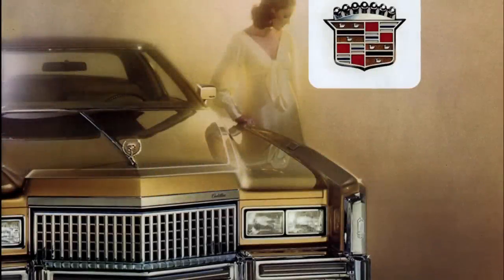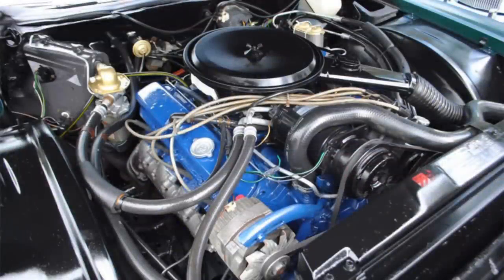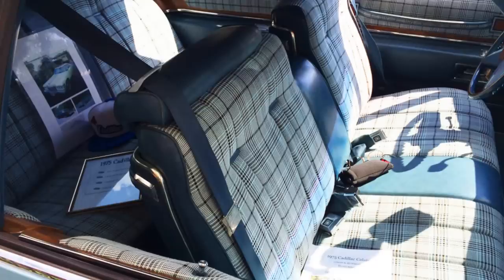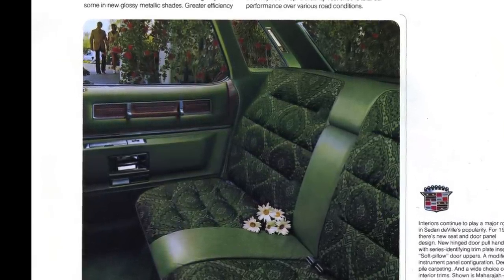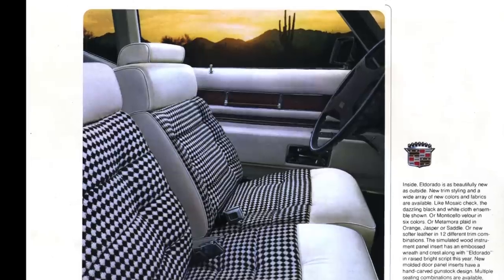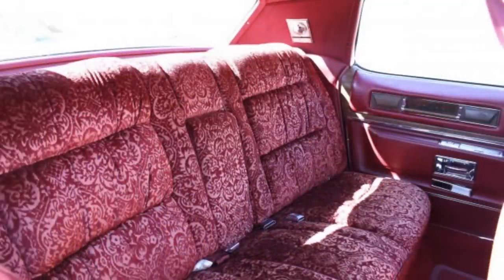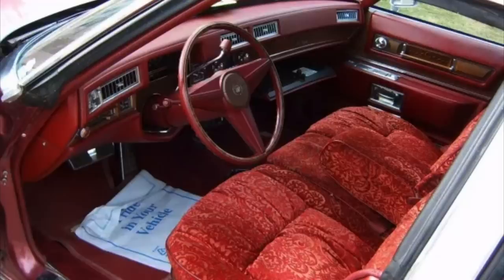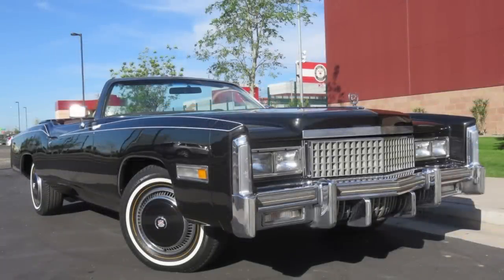Most Outrageous Automotive Interiors: 1975 Cadillac Lineup (Calais, Deville, Eldorado, Fleetwood)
Learn more about some crazy car/automotive interiors found across the 1975 Cadillac lineup!